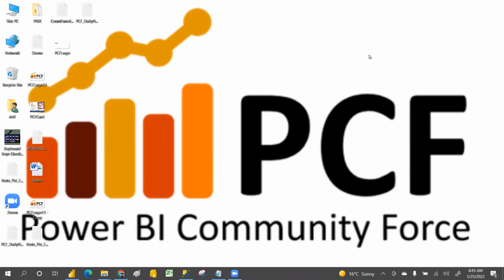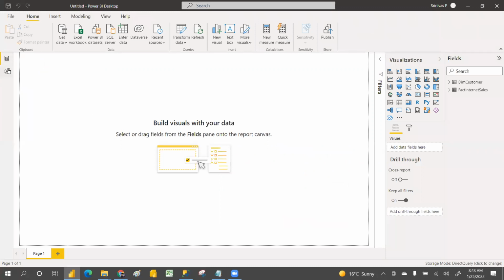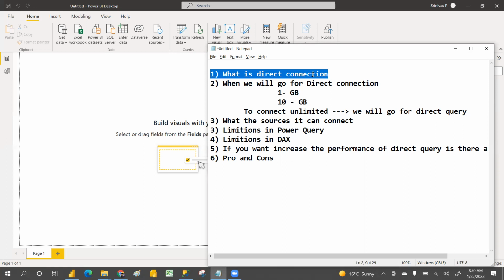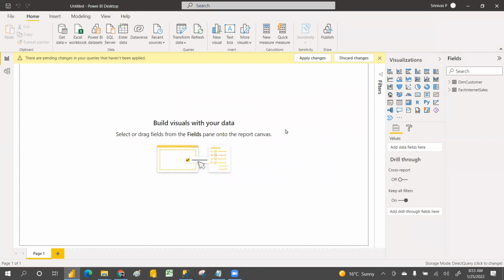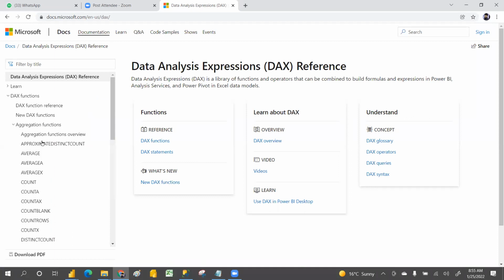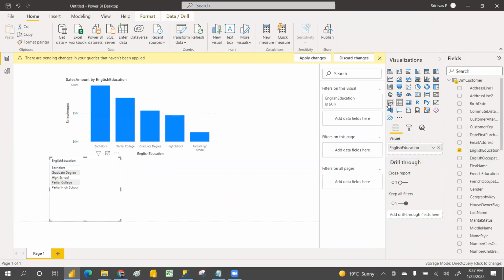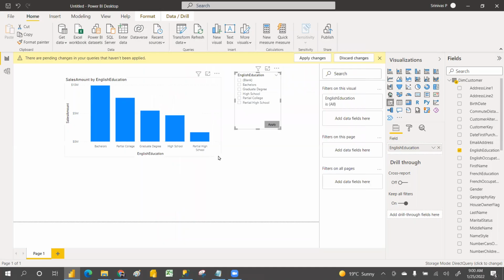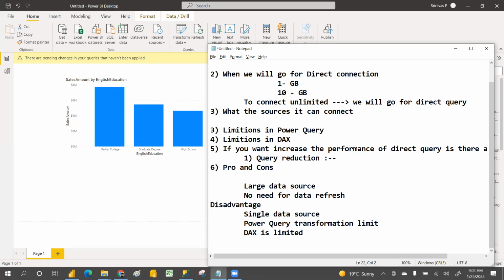Direct Connectivity Mode Explained In Detailed in Power BI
In this video you will learn Direct Connectivity Mode in Power BI

Power Query Interview questions and Answers?
 1) Difference b/w Pro and Premimum Licenses?
 2) How many types of connection modes in Power BI and Difference b/w those?
  3 types of connection mode
 3) Differences b/w Append and Merge?
 4) Types of join in Power Query ? what is the default join?
  1) Left outer join (Default) :--- Total records from 1st and matching records from 2nd
  2) Right Outer join :-- Total records from 2nd and matching records from 1st
  3) Full outer join :-- Total records from 1st and total records from 2nd
  4) Inner join :-- only matching records from both table
  5) Left Anti :--- Only left table records which are not matching with right table
  6) Right Anti :--  Only Right table records which are not matching with left table

 5) Difference b/w duplicate and reference?

 6) What are different types of Transformation you have used so for.
  1) Merge
  2) Append
  3) Paramter
  4) Remove rows/keep rows
  5) Group by
  6) Split
 7) What is M-code/M-language? M-stands for
 8) What is query folding?
 9) What is Manage parameter?
  Filter data dynamically at source is called manage parameter.
 10) M - Language case senstive or not?